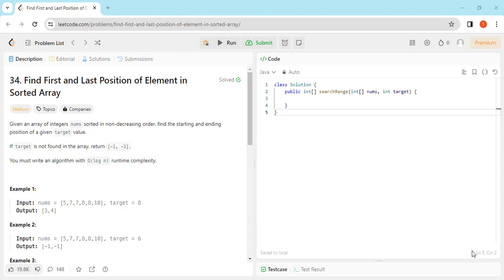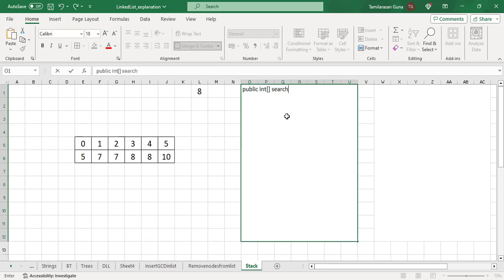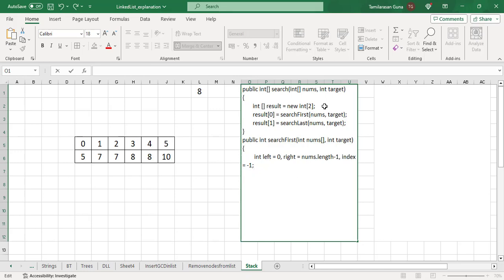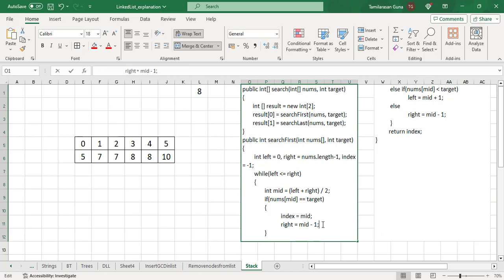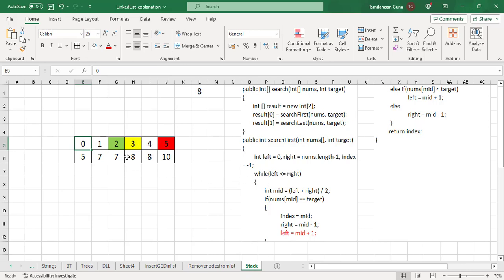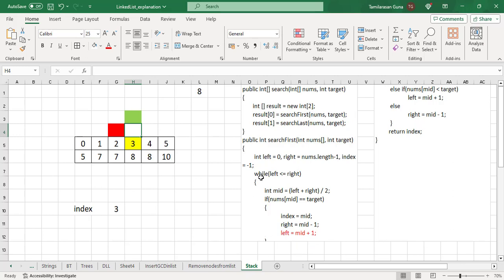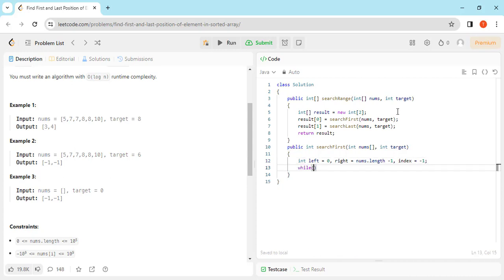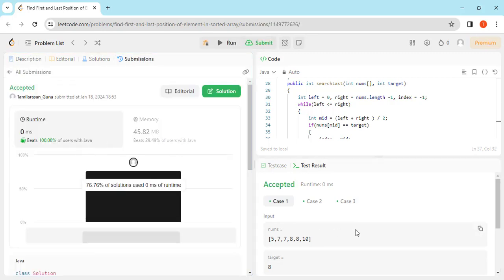34. Find First and Last Position of Element in Sorted Array | Leetcode | Arrays | Fundamentals